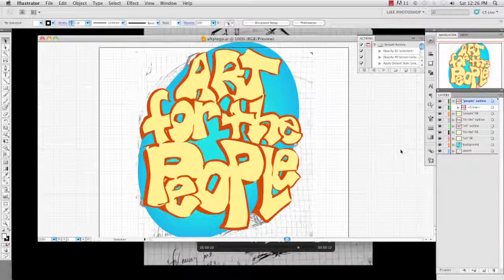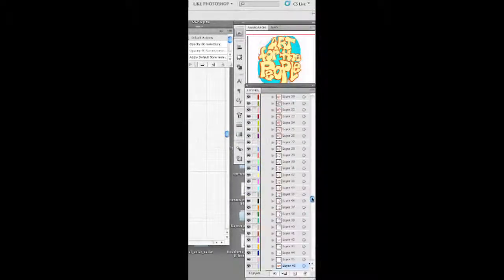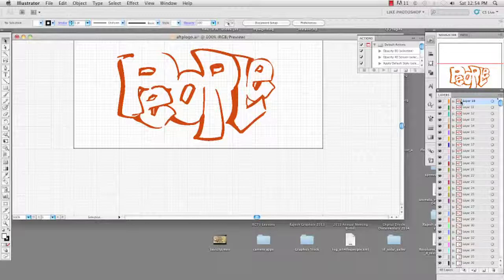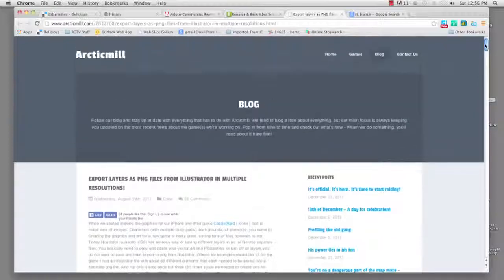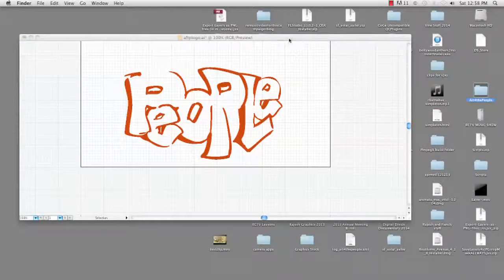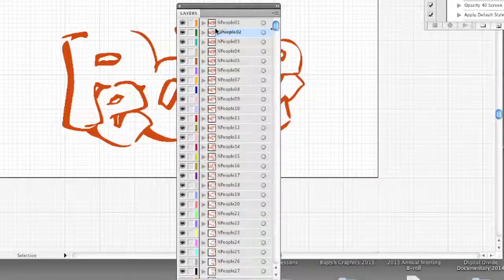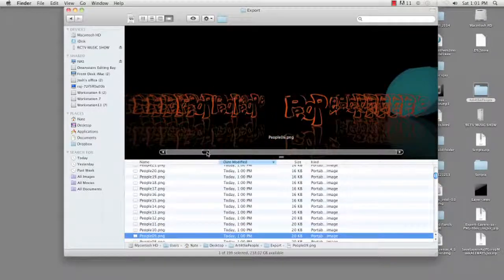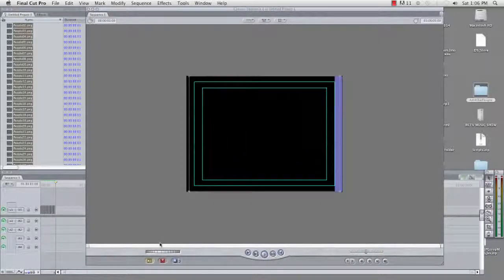Illustrator To Animation Tutorial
Original "Art for the People" artwork by Athesia Benjamin

This tutorial takes you step-by-step on how to go from Adobe Illustrator to Final Cut/ or any motion animation editor. The process involves downloading and installing scripts in Illustrator and running two of them referenced below.

Or get them from the source

* Also one added note, this helps in rotoscoping too rather than going through Flash you can just do the export of layers to After Effects. But check out this tutorial to get you at least from video to Illustrator image tracing